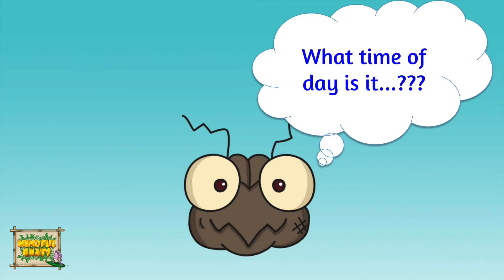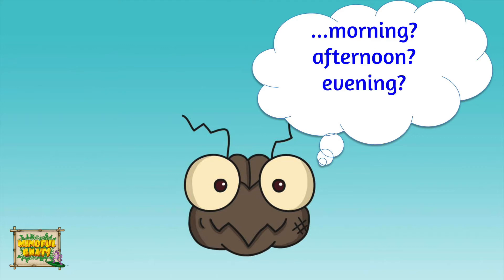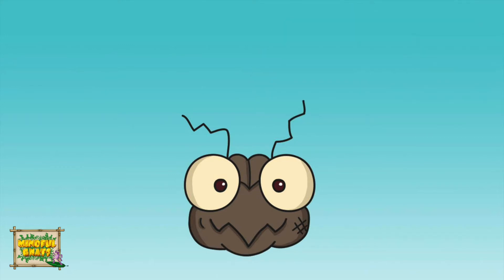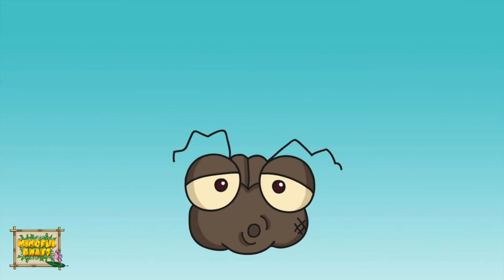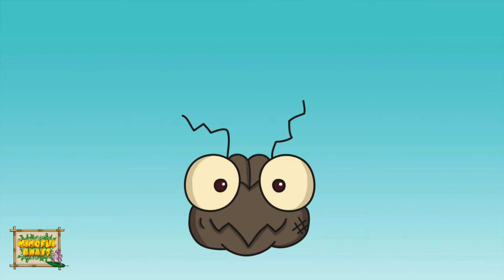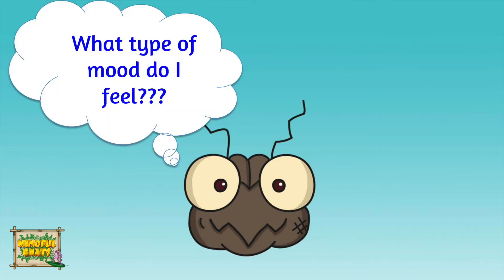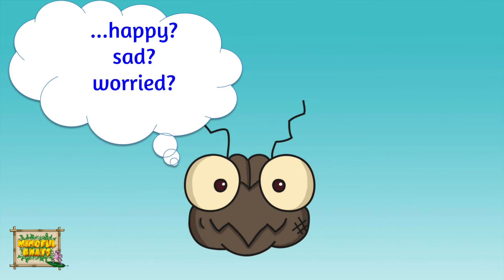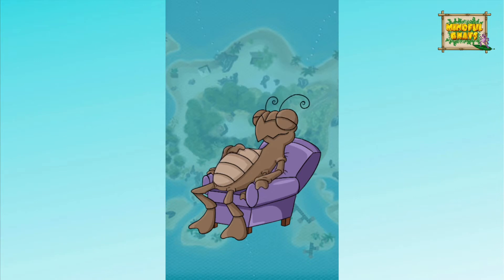Mindful Gnats: Body Scan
This video is from the Computer Game and App "Mindful Gnats".  The game is designed to introduce young people to mindfulness skills. This video is to support practice of awareness of your body (body scan).  Mindful Gnats is made available on a not-for-profit basis.

for more details on our work or download our free Mindful Gnats App available from iTunes